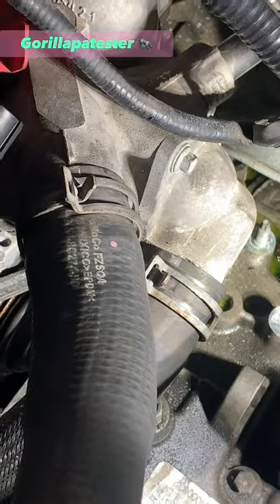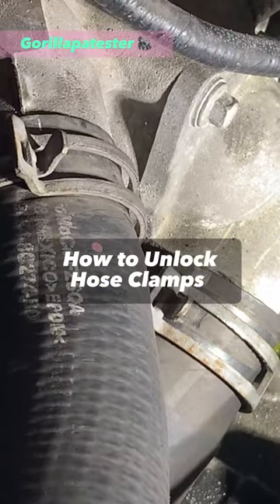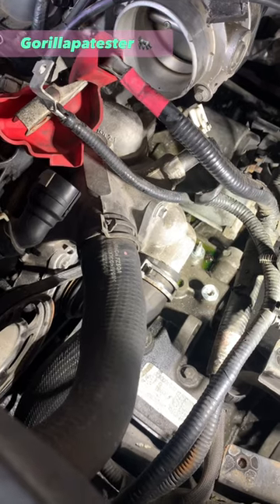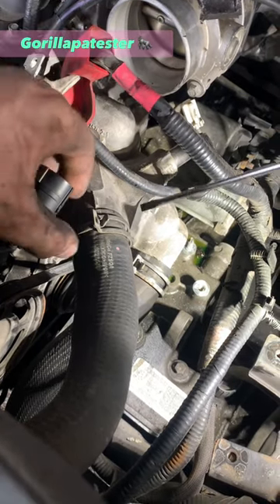How to Hose Clamp